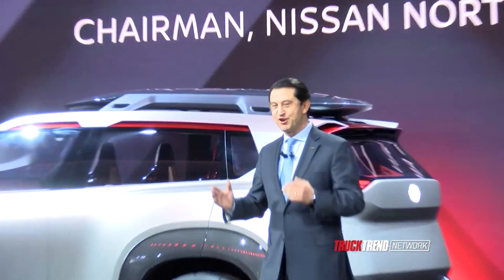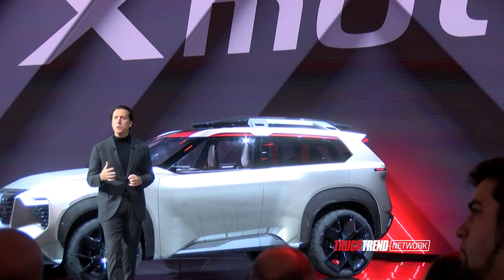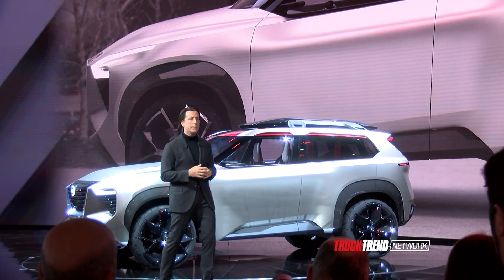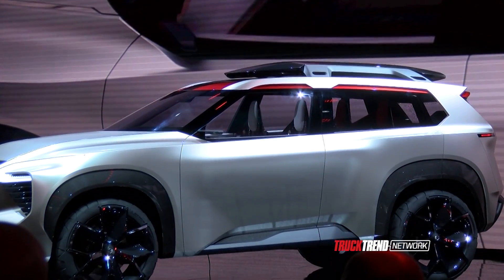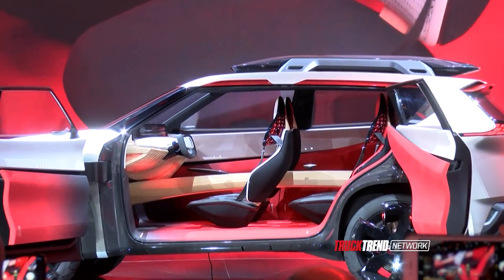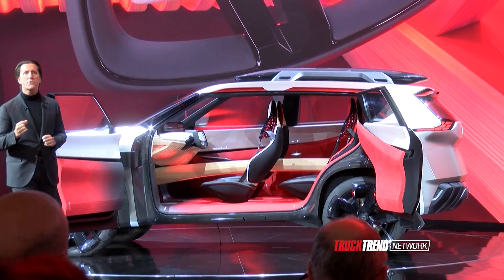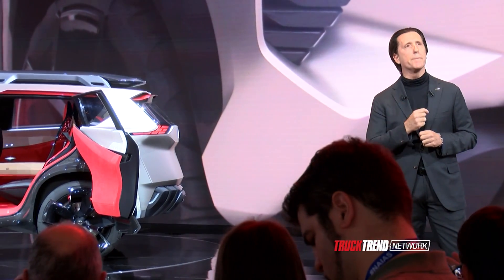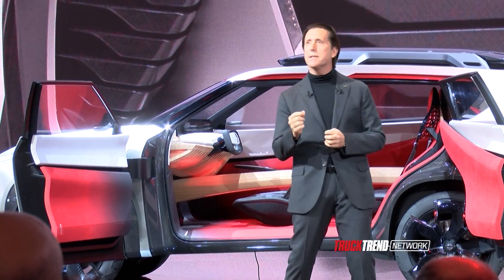Nissan X Motion Concept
Nissan revealed a futuristic concept vehicle called the X Motion at NAIAS Detroit. Learn more about it here.